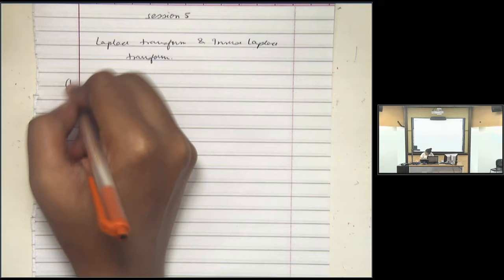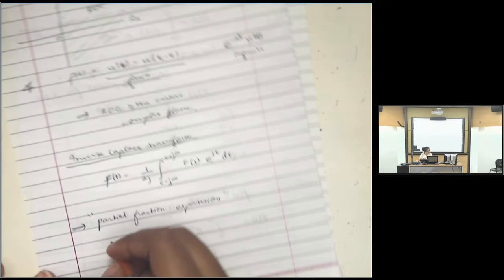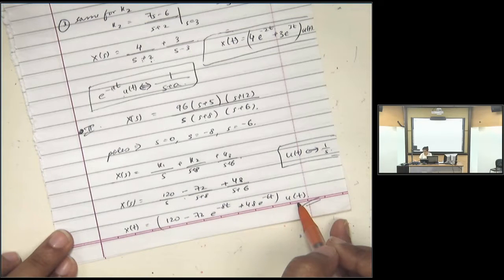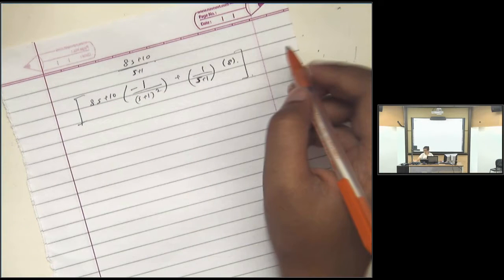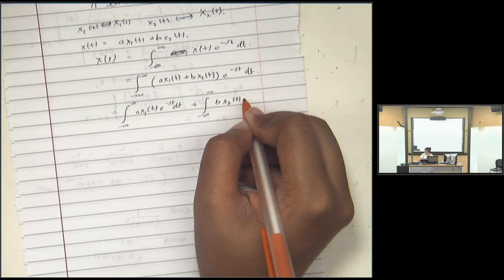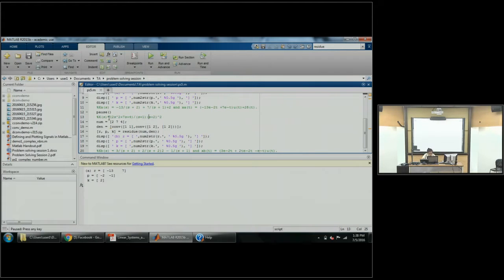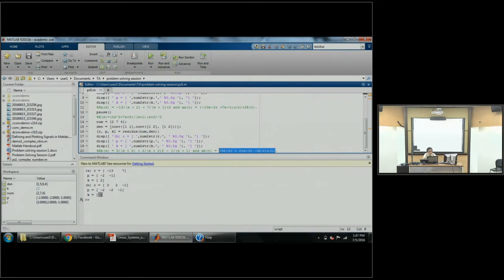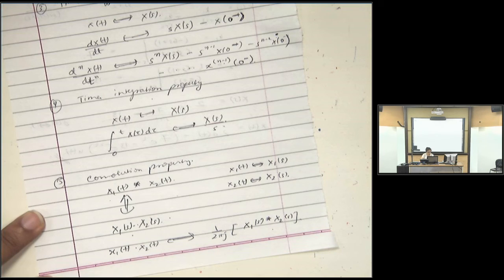Summer 2016 EE313 Session 5 - Laplace Transform, Properties & Inverse Laplace Transform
Unilateral Laplace Transform

Region of Convergence

Partial Fraction Expansion method for Inverse Laplace Transform
- Real and Distinct roots
- Complex and Distinct roots
- Real and repeated roots

Laplace Transform Properties
- Linearity
- Time Shift
- Frequency Shift
- Time Differentiation
- Time Integration
- Convolution property